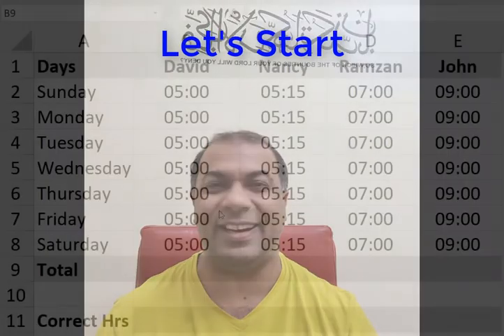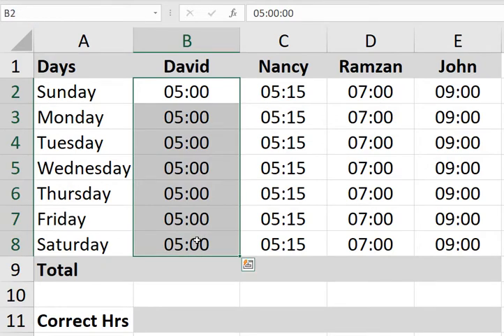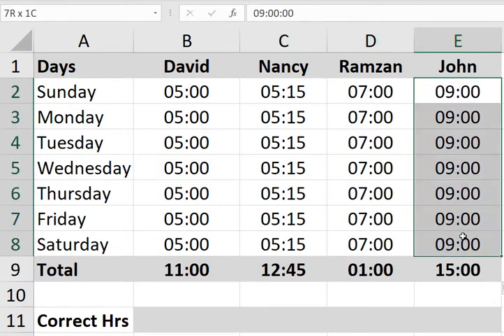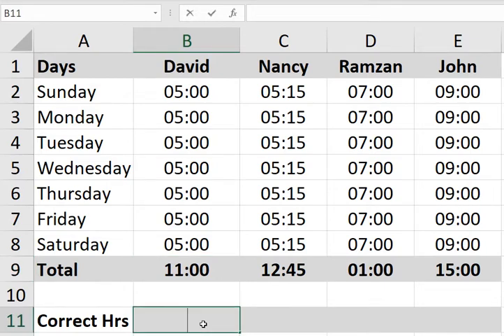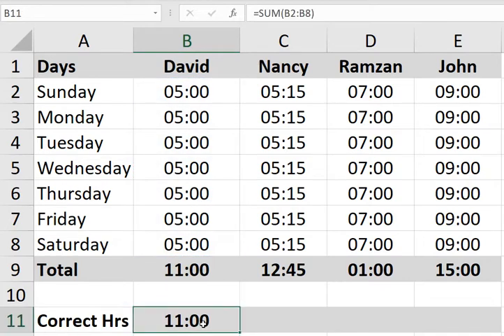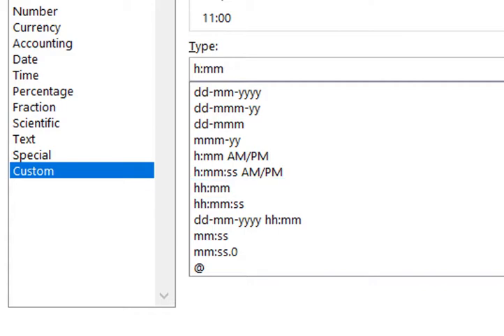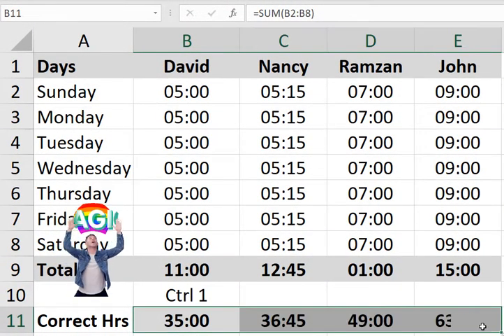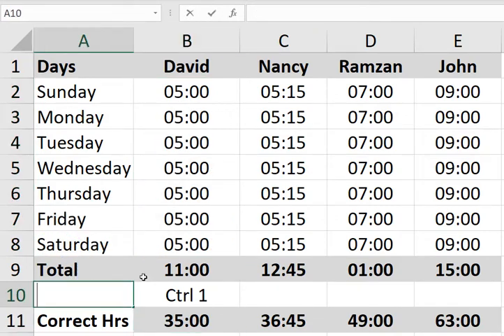How to Calculate Time in Excel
Trainer :
Ramzan Rajani

Happy Learning !